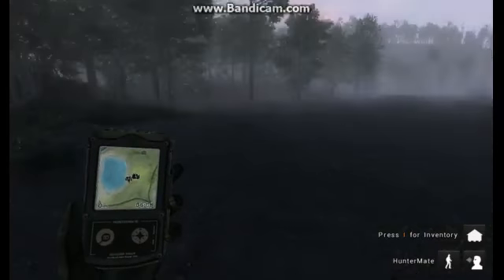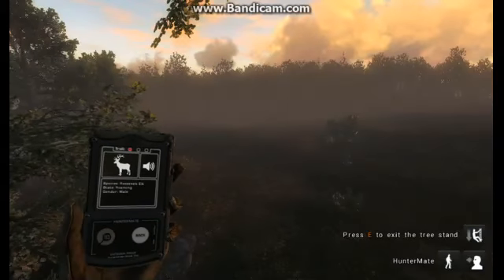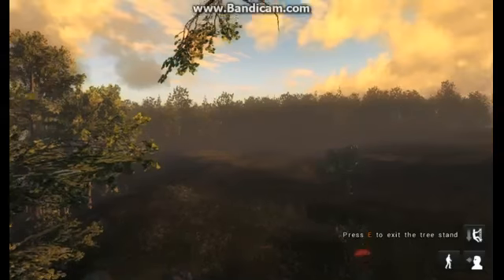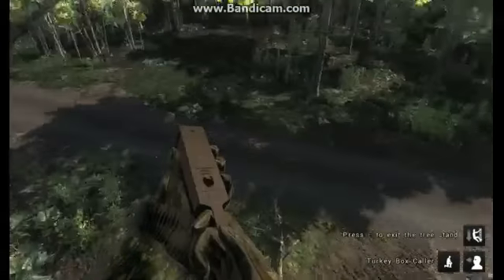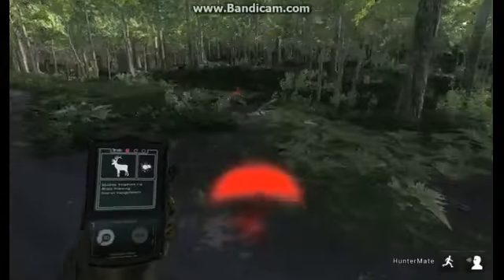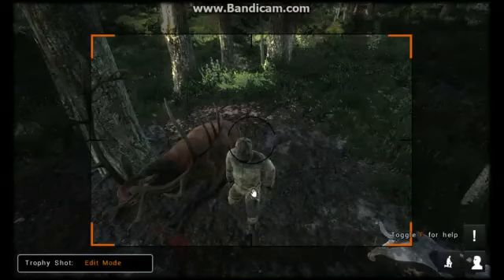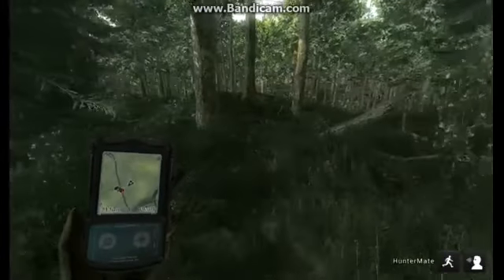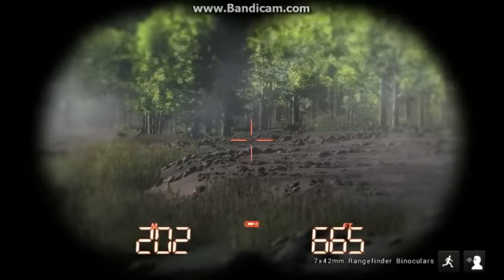TRYING TO FIND MOUTER TURKEY / FINDING 350+ ELK